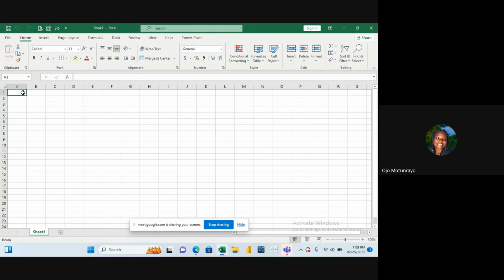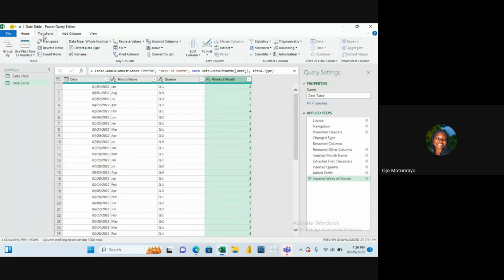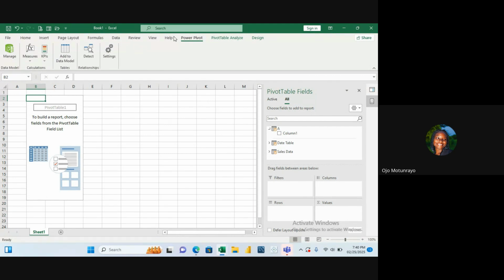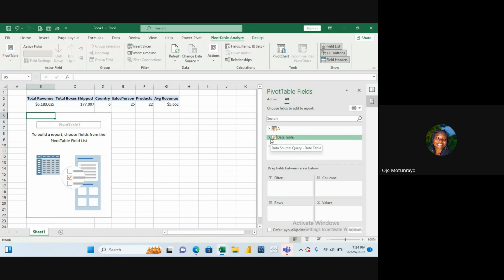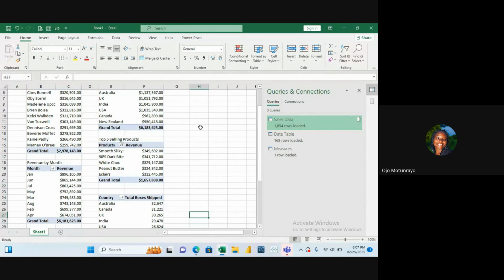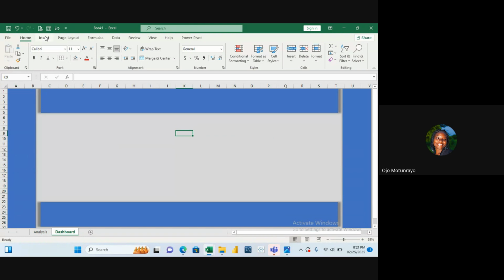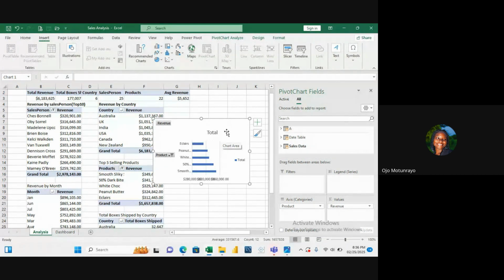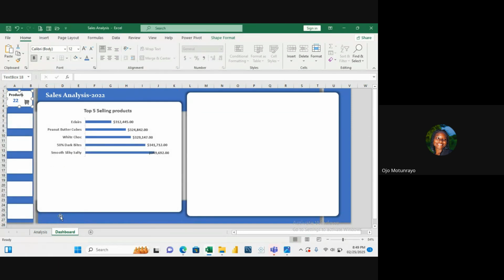Introduction to Power Pivot/Query (Part 2) - Dive Africa TechStars1.5 Data Analysis Class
Instructions given on how to add Power Pivot to Excel
Process involves going to File - Options - Add-ins
Some participants face difficulties depending on their Excel version
📊 Importing Data and Creating Date Table
Instruction on importing data using Get Data feature
Creation of a date table by duplicating the sales data
Removing duplicates and counting rows in the dataset
Adding week and day columns to the date table
🔍 Troubleshooting and Clarifications
Addressing individual issues with importing data
Explaining differences in Excel versions and their features
Discussion on cleaning data in Power Query
🔄 Resuming After Technical Issues
Instructor reconnects after network issues
Recap of previous steps: importing data and creating date table
Demonstration of shortening day names using Extract function
Finalizing Data Preparation
Closing and loading the prepared data
Correction of duplicate removal in sales data
Final checks and adjustments to the dataset